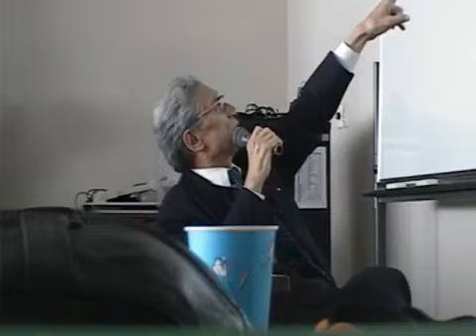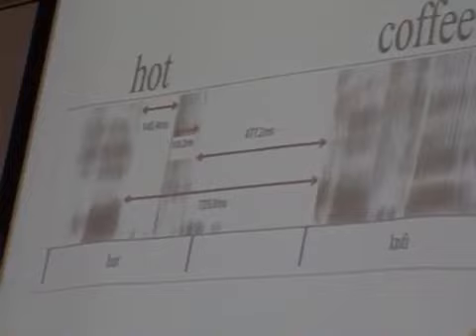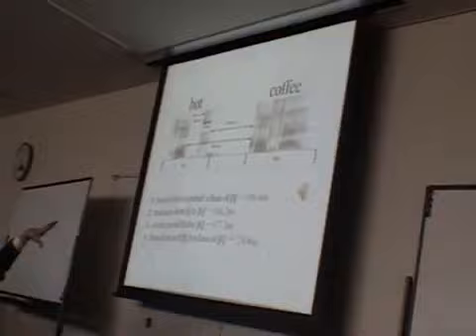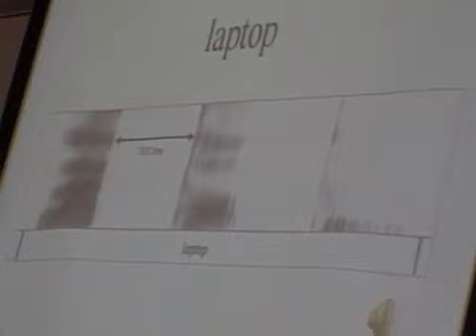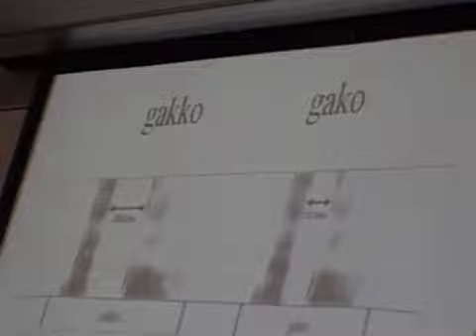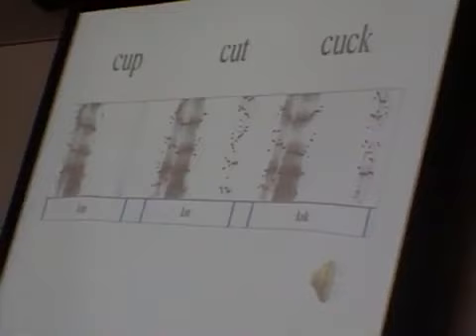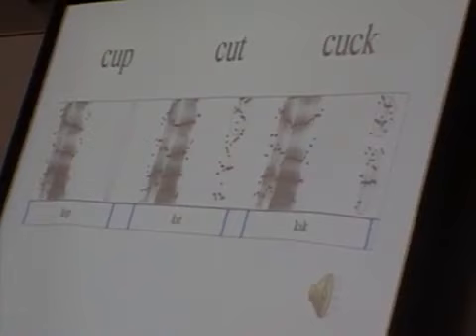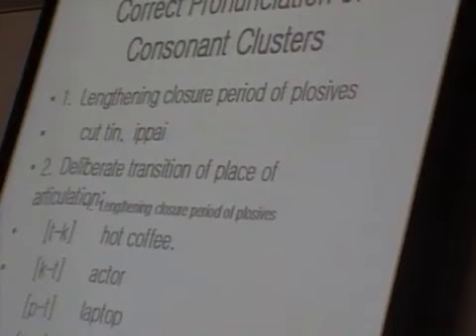Professor Hyun Bok Lee (SNU) 'Perception Test of Plosives for Koreans and Japanese' EPSJ 13th 2008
Professor Hyun Bok Lee of Seoul National University gives a keynote lecture entitled 'Perception Test of Plosives for Koreans and Japanese' at the English Phonetic Society of Japan 13th National Conference in 2008.